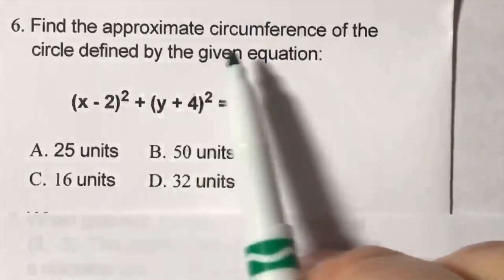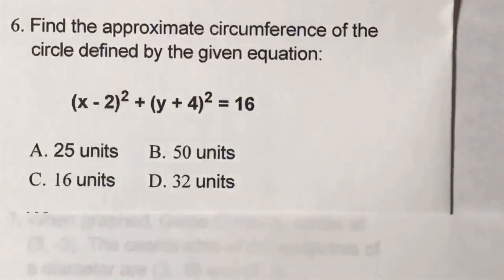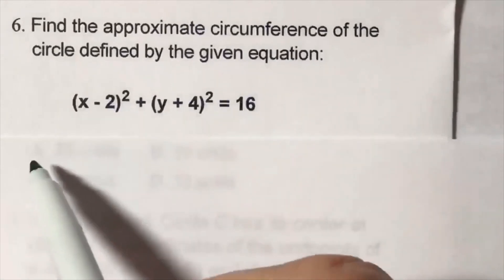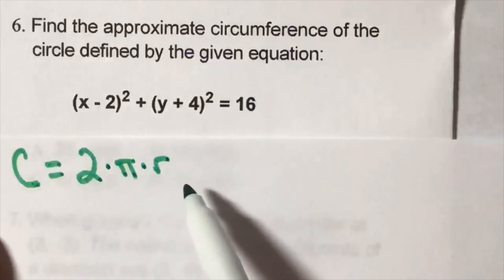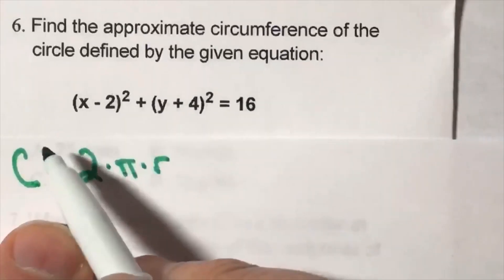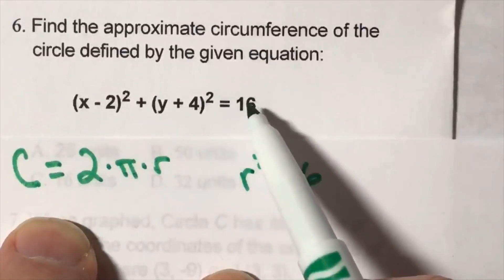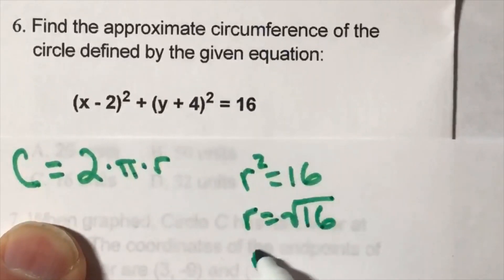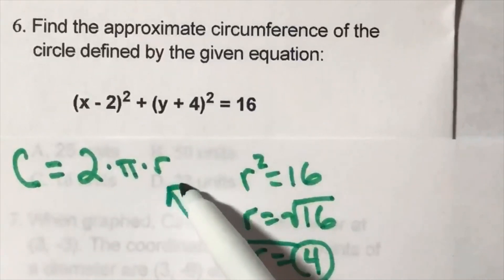Equation of Circle Pt2 #6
Equation of Circle, write the equation of a circle, how to write the equation of a circle